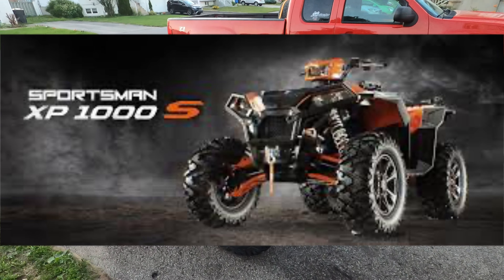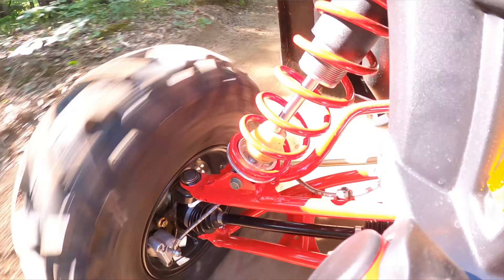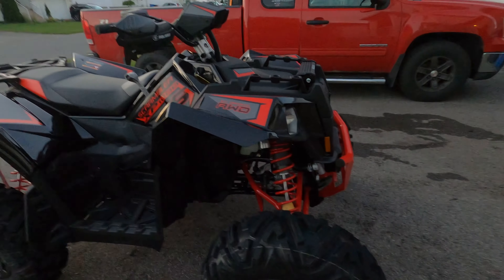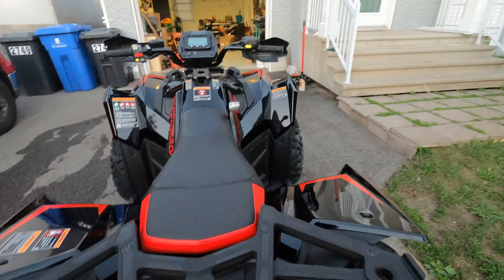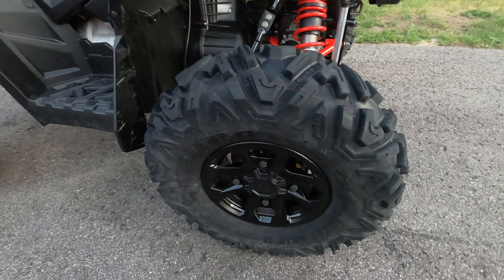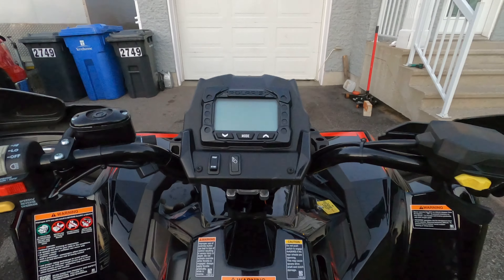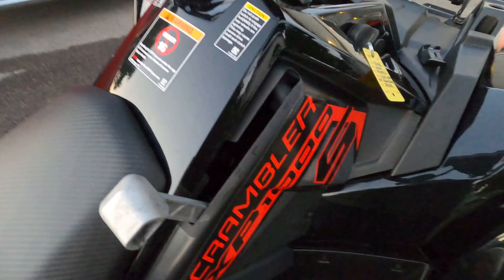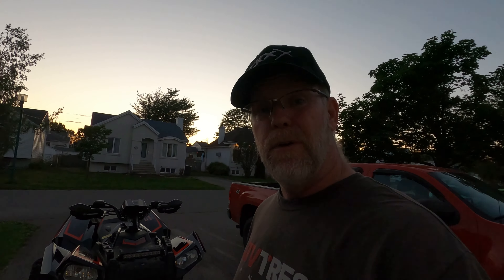REVIEW 2020 Polaris Scrambler XP 1000 S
Marc reviews the 2020 Polaris Scrambler XP 1000 S and he dubbed it: STUPID FUN!  Find out why.

Find us:

Web: atvguys.ca